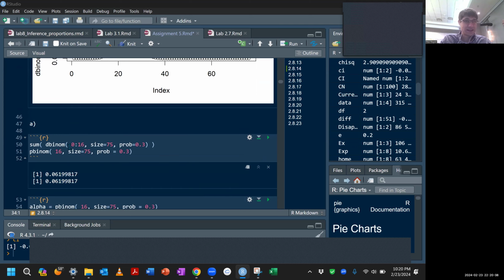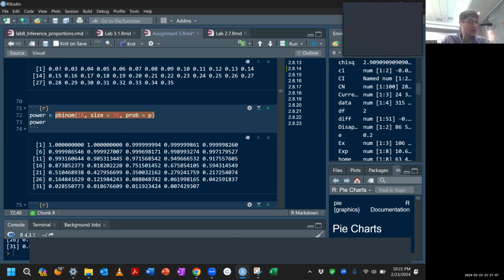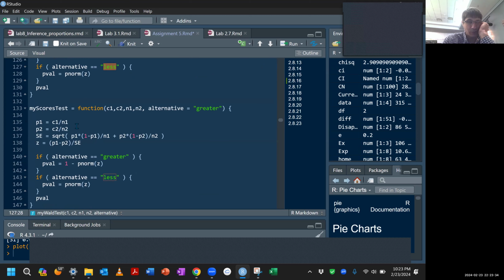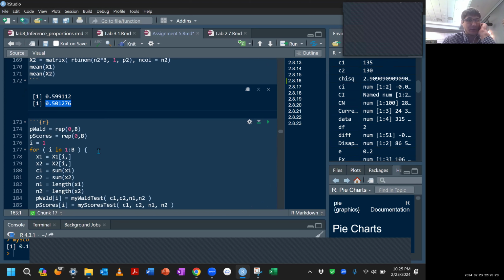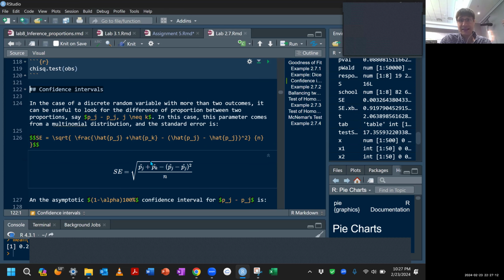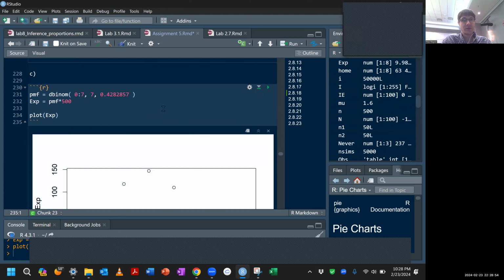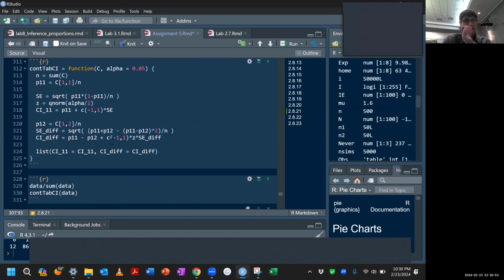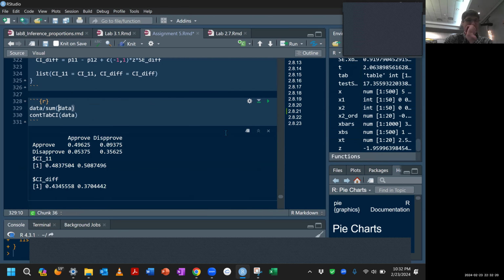Advanced Stats Homework 5 Help